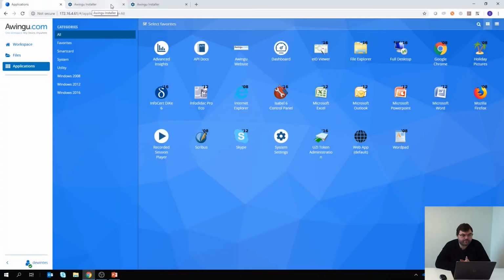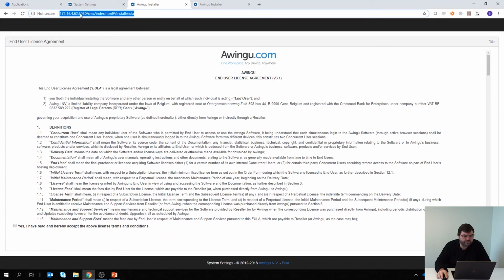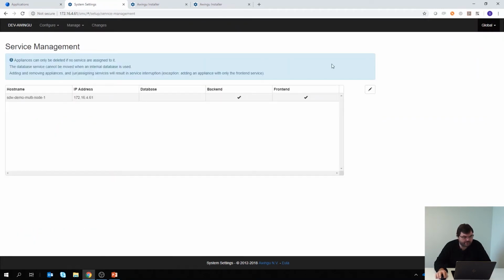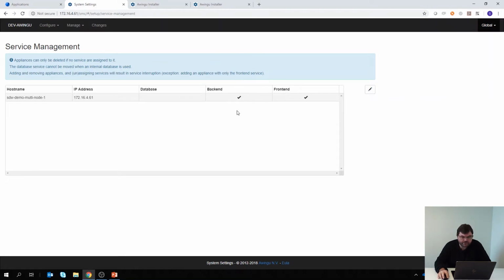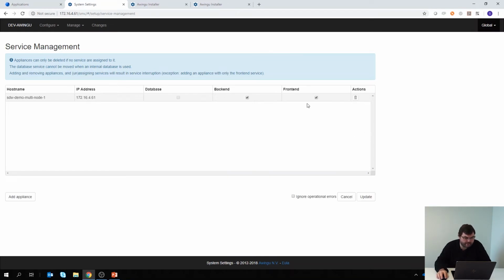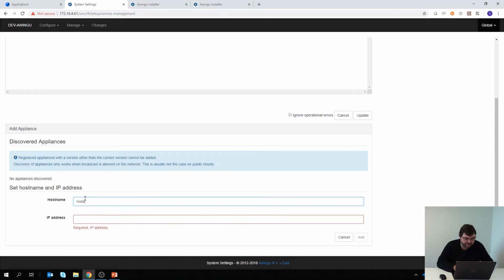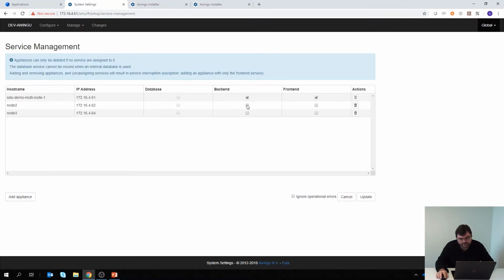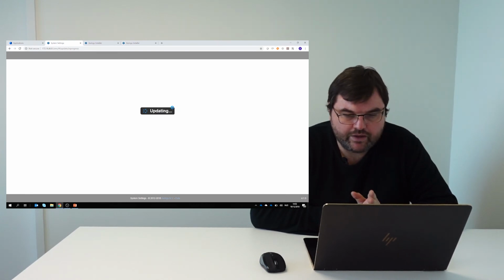Awingu advanced session 1: multi-node scaling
In the Awingu advanced sessions, our COO Steven Dewinter goes a step further than a basic Awingu installation, and covers some of the additional features in Awingu via step-by-step videos. and set up your own environment!

Check out the 'Awingu Technical Sessions' playlist and learn the ins and outs of our unified workspace